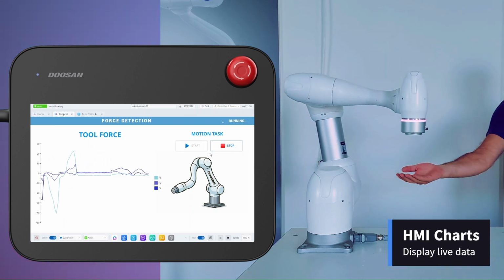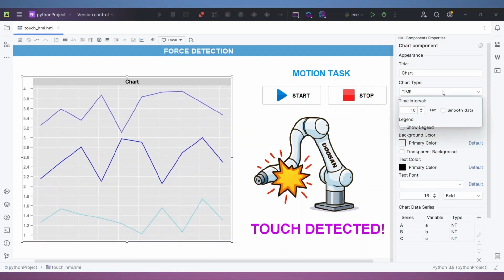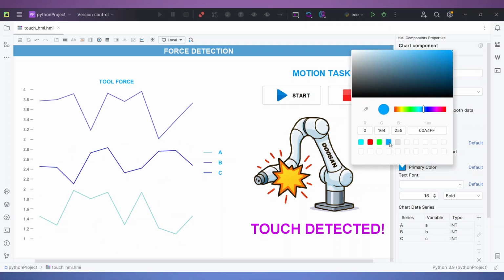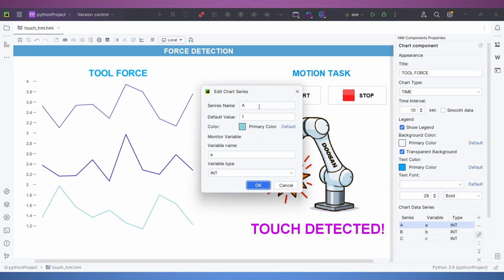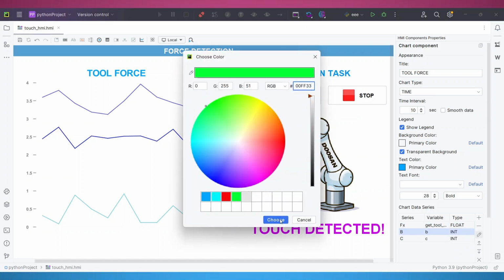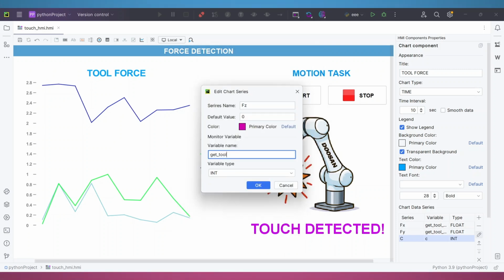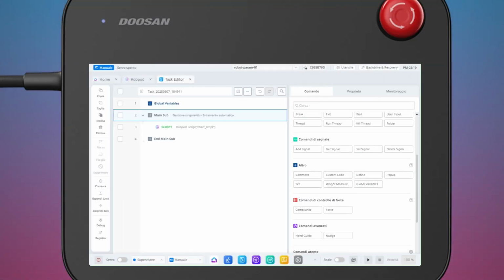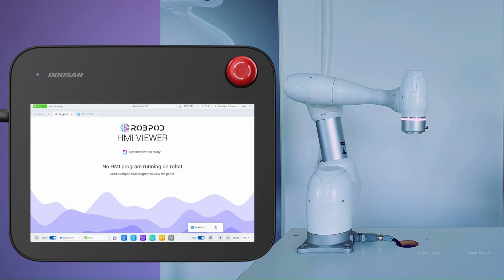Robpod Studio - Doosan Robotics - HMI Charts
🤖 Robpod Studio Tutorial: Display Live Robot Data with HMI Charts for Doosan Robotics Cobots

In this step-by-step tutorial, you'll learn how to create and configure HMI charts in Robpod Studio to display real-time data from your Doosan Robotics cobot. Whether you're building a custom interface or monitoring robot performance, this guide will walk you through the entire process.

📌 What You’ll Learn:
1️⃣ How to add a Chart component to the HMI panel
2️⃣ Customize the graphical appearance of your chart
3️⃣ Link the chart to variables and functions in your program to retrieve live data
4️⃣ Deploy the HMI to the robot controller
5️⃣ Run and test the chart with real-time robot activity

🔧 Perfect for developers, integrators, and engineers working with Doosan cobots and Robpod Studio.